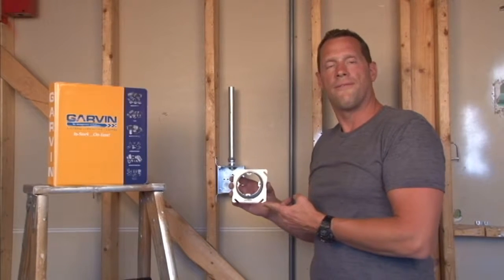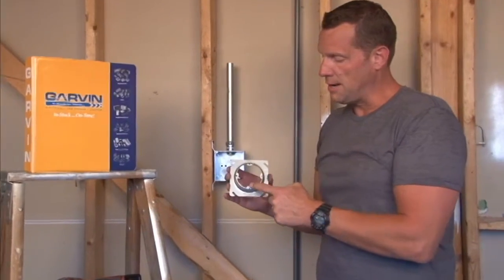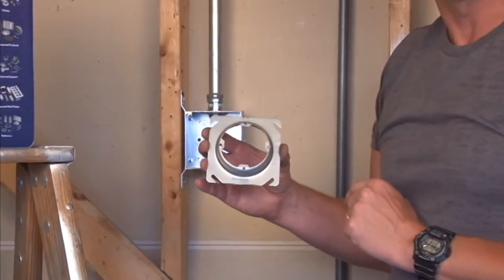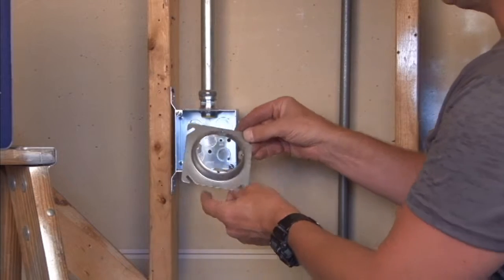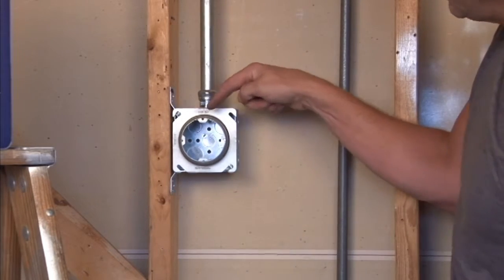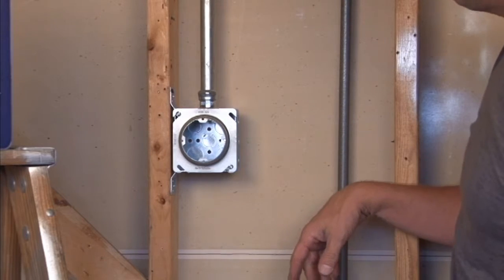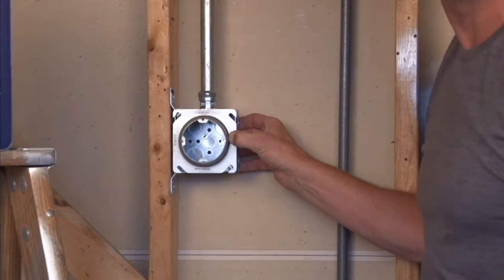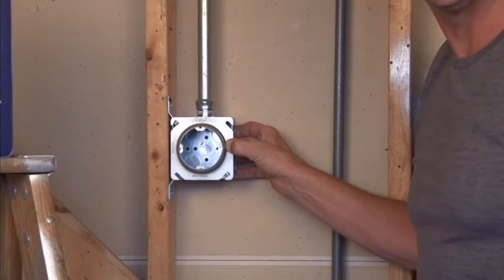Square Box Ring: 4" Square to Round 3/4" Raised Device Ring w/ Dual Direction 8-32 Tabs EXR-3/4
- 4" square to round 3/4" raised device ring with dual direction 8-32 device mounting tabs are mounted on ceilings or walls for proper alignment of any device or fixture with canopy installed. They are typically used on exit signs, emergency lights, ceiling fixtures, security cameras, wall sconce lights and electronic devices. Their dual-direction mounting tabs allow the installer to obtain a perfect fit for signal, lighting and security cameras without having to disassemble canopies. They perfectly align fixture mounting holes every time.